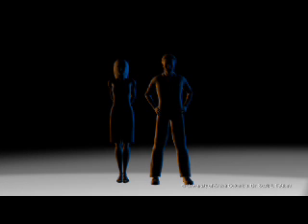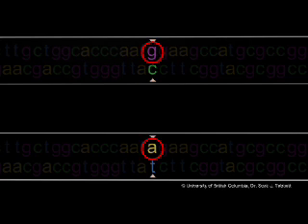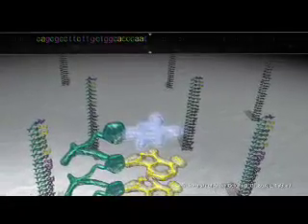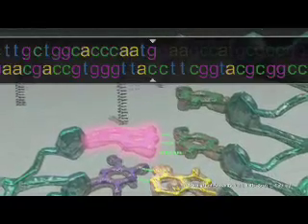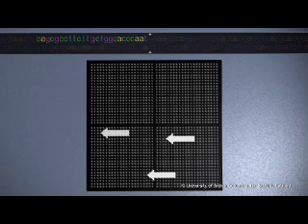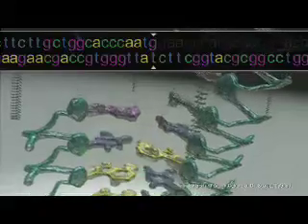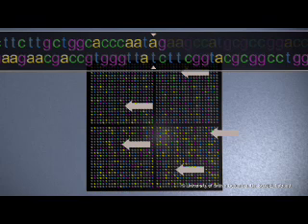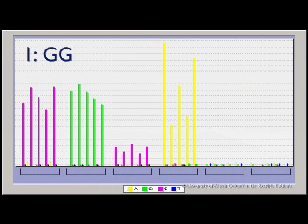Microarray Method for Genetic Testing